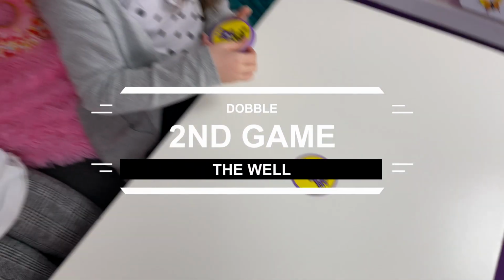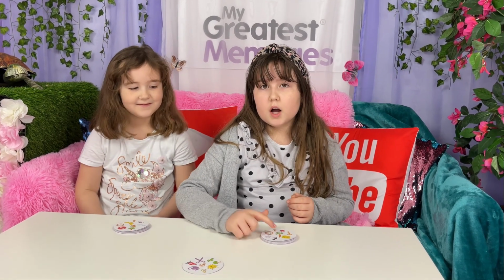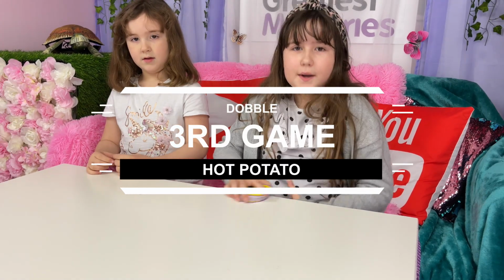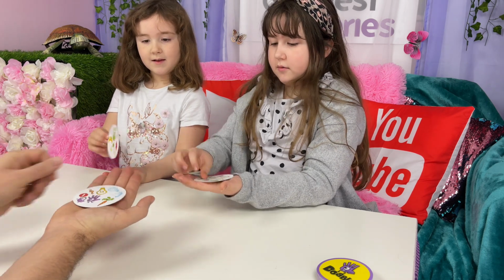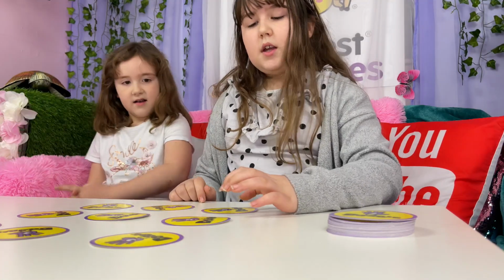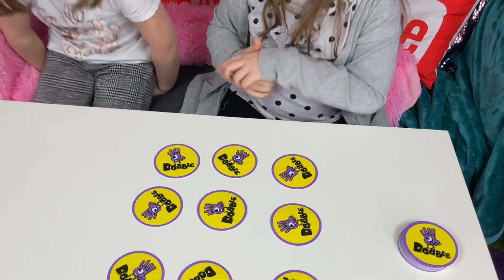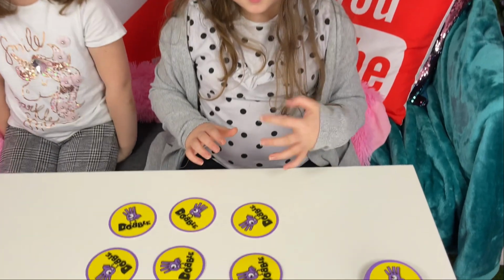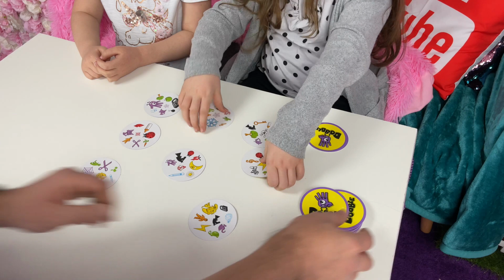Dobble Game | How to Play | Dobble Rules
The Dobble card game has been so much fun we just couldn't wait to show you how it is played.
Dobble is a great game, its a bit like snap but harder, well, you have to think a bit more to play the Dobble game.
In Dobble there are 5 different games you can play and in this video we show you the Dobble rules and how to play the Dooble game.

🌸 Will it be an Unboxing, Experiment, Cooking or some Silly Fun Stuff 🌸